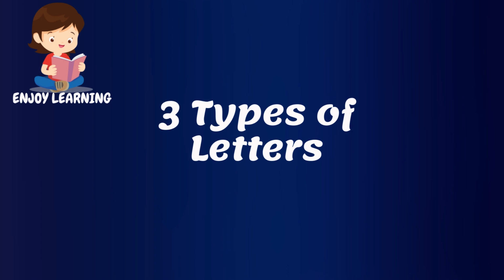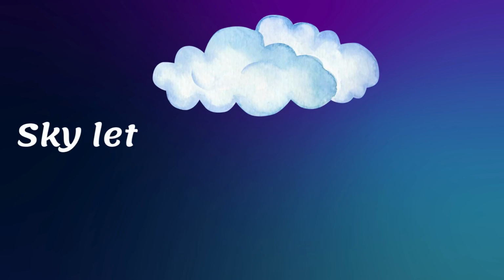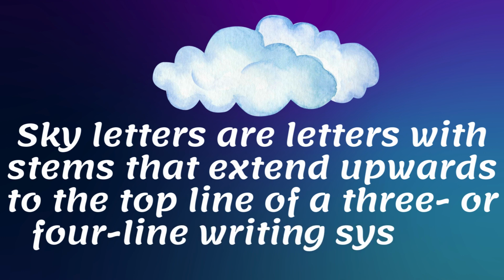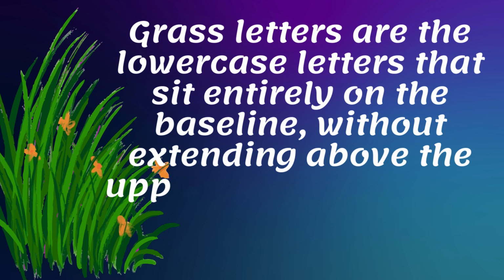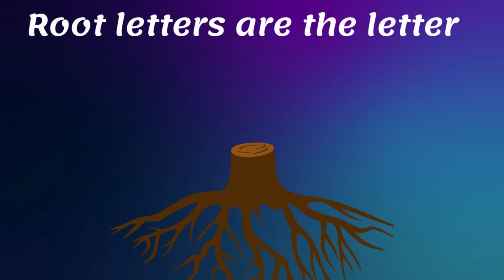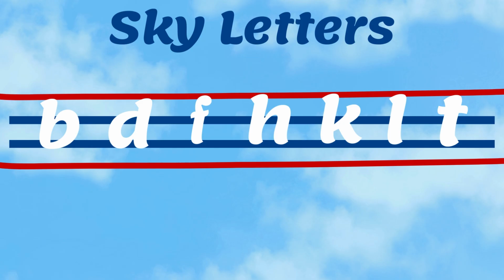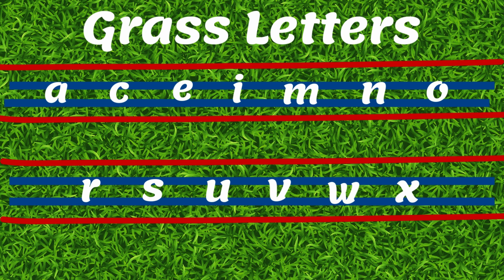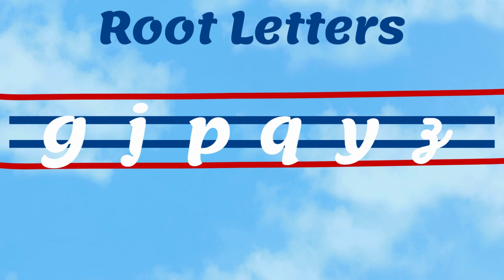3 Types of Letters, Sky Letters, Grass Letters and Root Letters for beginners kid/child can learn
3 Types of Letters, Sky Letters, Grass Letters and Root Letters for beginners kid/child can learn

"Rhyme Nursery
Rhyme lkg
Rhyme ukg
RHYME NURSERY
RHYME LKG
RHYME UKG"